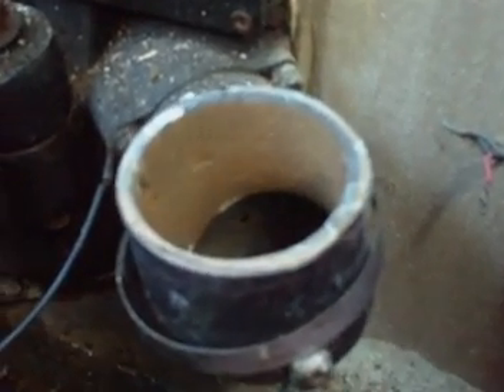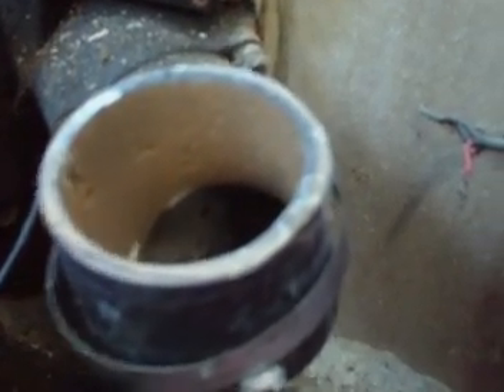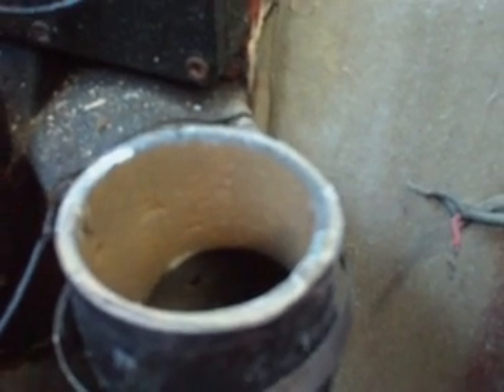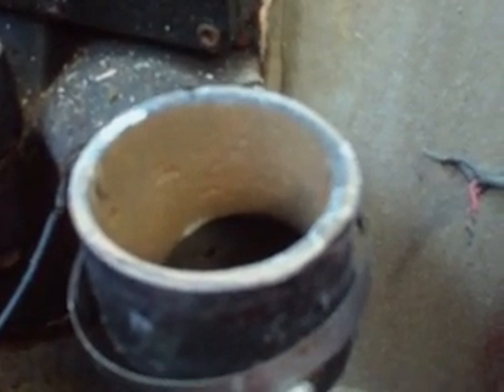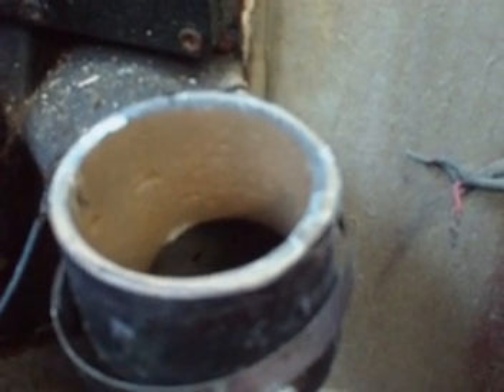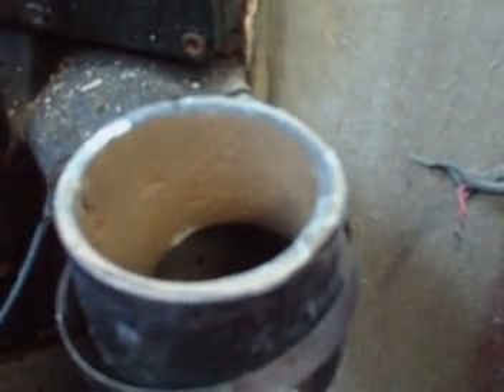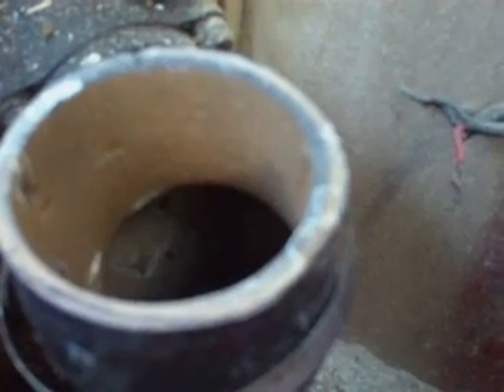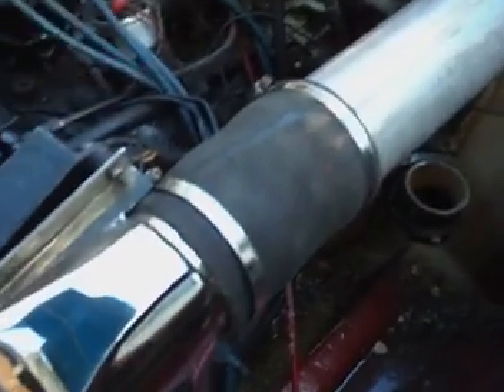mercruiser exhaust modification HOW TO THRU HULL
454 mercruiser exhaust mod above waterline